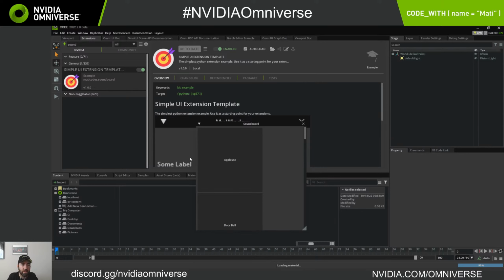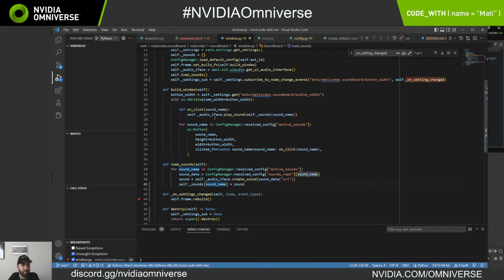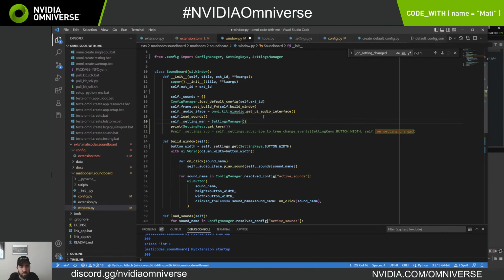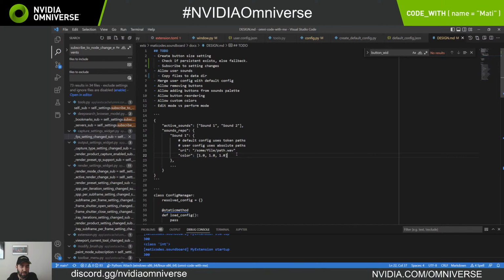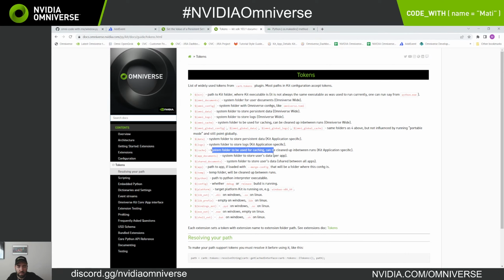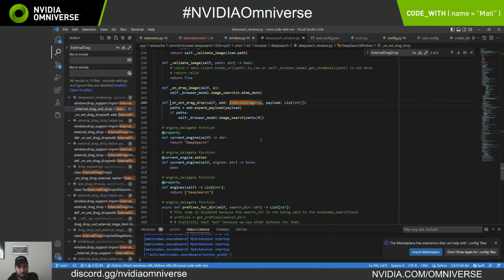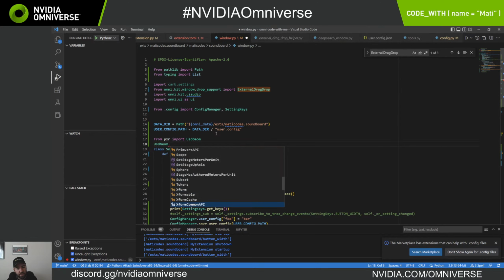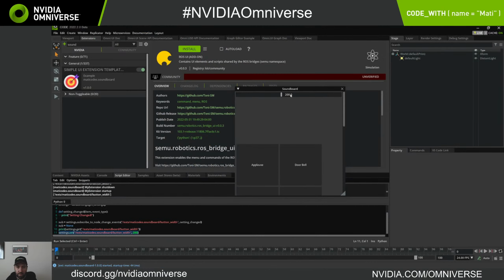Create a Soundboard for NVIDIA Omniverse - User Configuration and Settings (Pt. 2)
Join me as I create a sound effects soundboard extension for NVIDIAOmniverse Kit using Python. This session is focused on allowing for custom user configuration and settings so that users can provide their own sounds and UI preferences.